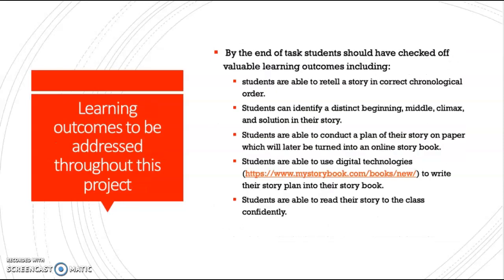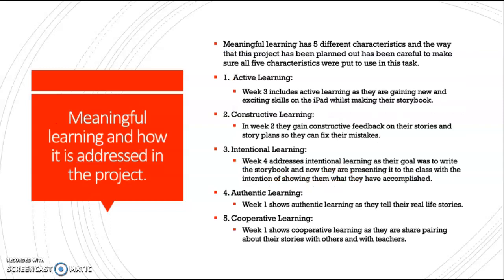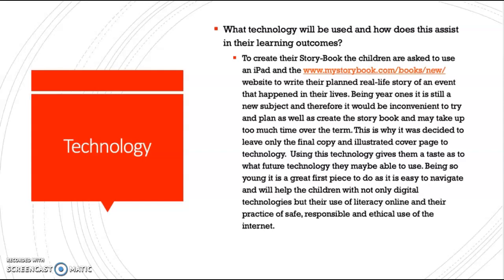EDN 113 Makers Movement Project Grace Punch